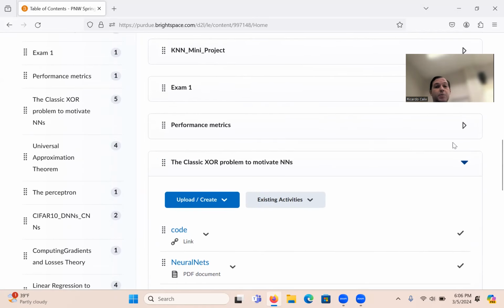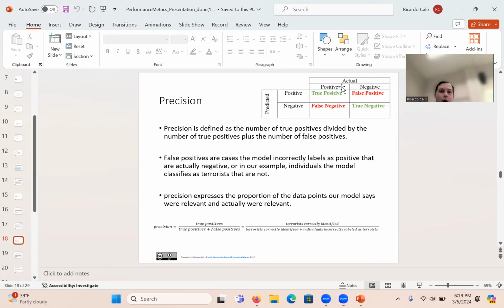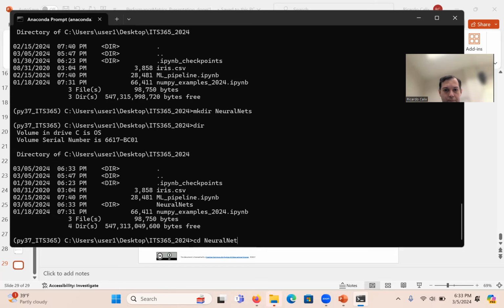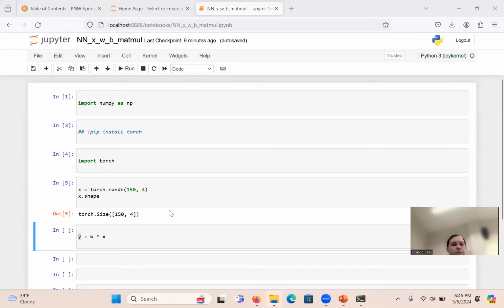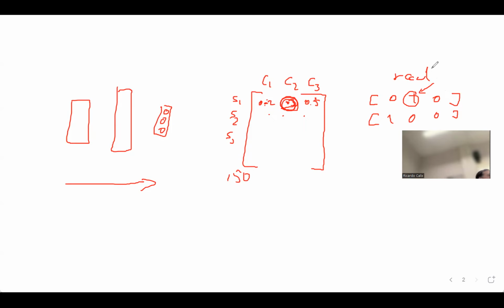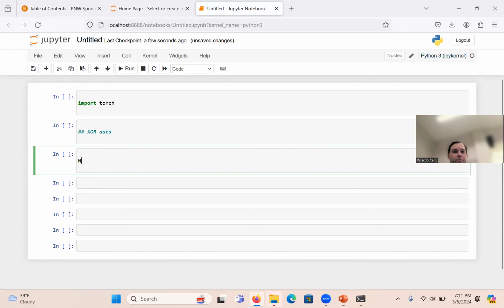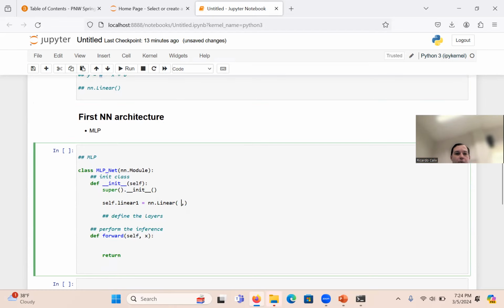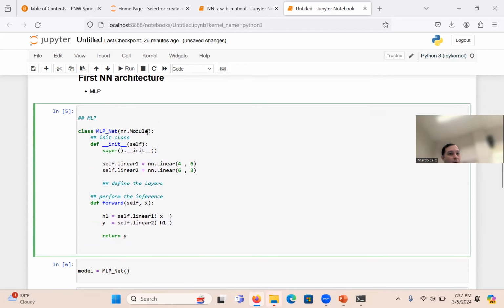Linking PyTorch nn.linear() to y = w*x + b